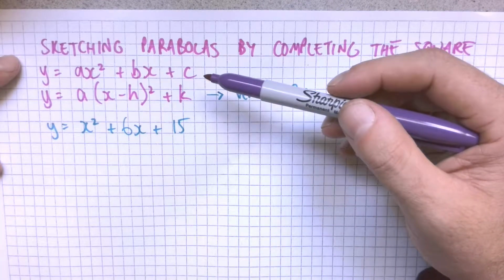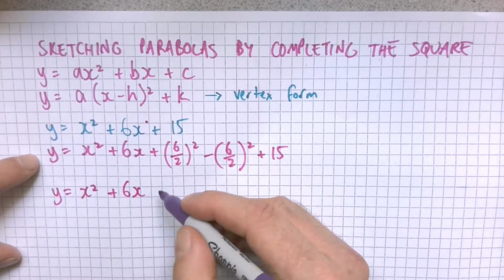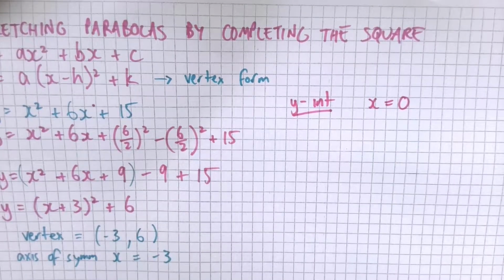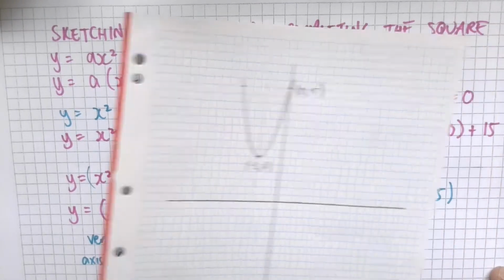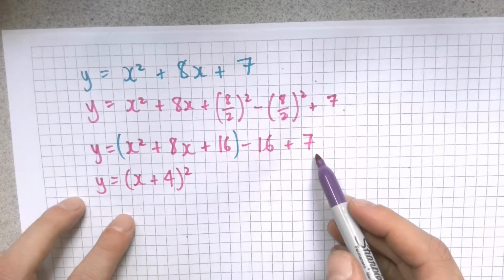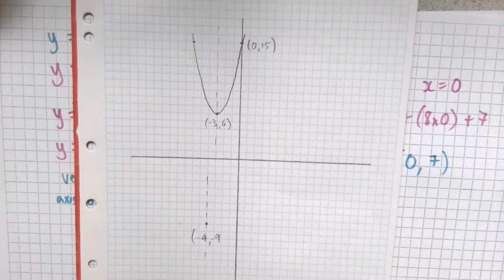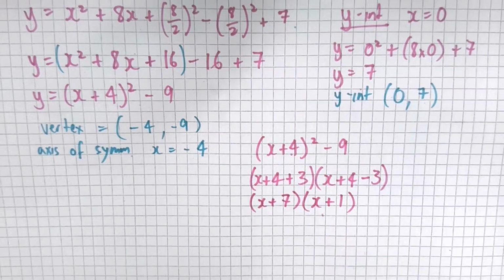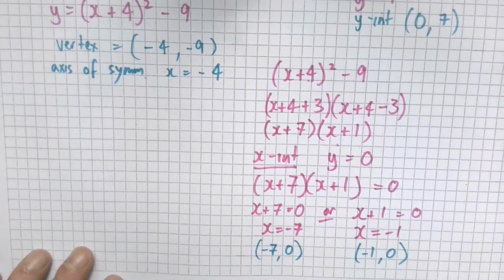Sketching parabolas by completing the square